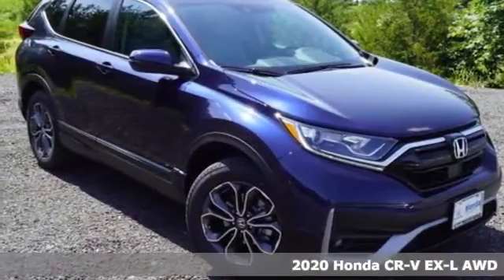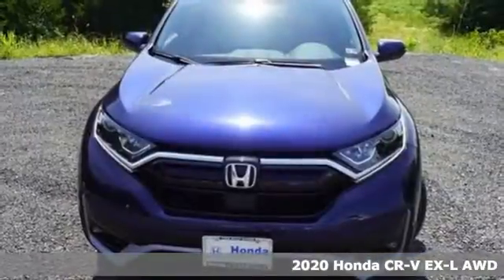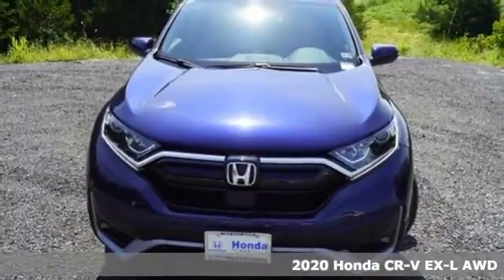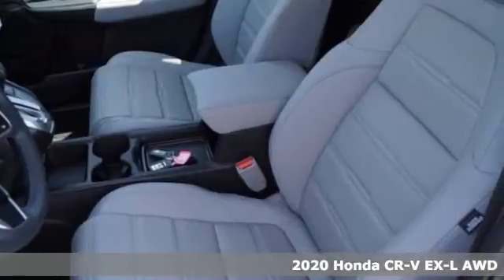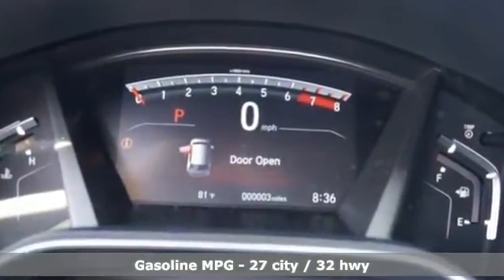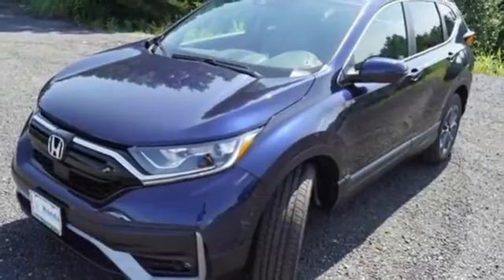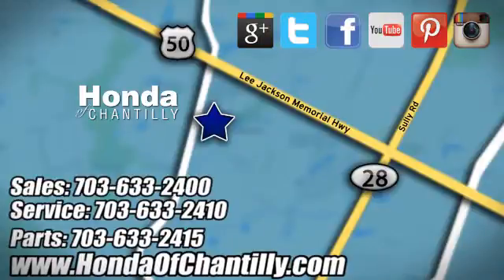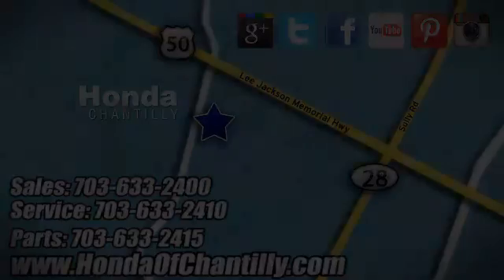New 2020 Honda CR-V 1.5T Washington DC MD Chantilly, DC HCLH667676 - SOLD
Year: 2020
Make: Honda
Model: CR-V 1.5T
Trim: EX-L
Engine: 1.5L I4 DOHC 16V
Transmission: CVT
Color: Blue
Interior: Gray
Stock #: HCLH667676
VIN: 2HKRW2H8XLH667676
Obsidian Blue Pearl 2020 Honda CR-V 1.5T EX-L CVT 1.5L I4 DOHC 16Vbrbrbr27/32 City/Highway MPG We make every effort to provide accurate information but please verify options and price with management before purchasing. All vehicles are subject to prior sale. All financing is subject to approved credit. Dealer installed options are additional. Stock photo colors, options and trim levels may vary. Not responsible for typographical errors. Published price subject to change without notice to correct errors and omissions or in the event of inventory fluctuations. Vehicles may be in transit to dealer. Vehicle photos may not match exact vehicle. Please call to confirm availability status. All prices exclude taxes, title, license, and a $899 documentation fee. Model tested with standard side airbags (SAB). Government 5-Star Safety Ratings are part of the National Highway Traffic Safety Administration (NHTSA). New Car Assessment Program **Based on model year EPA mileage ratings. Use for comparison purposes only. Your mileage will vary depending on driving conditions, how you drive and maintain your vehicle, battery pack age/condition, and other factors.

Address:
4175 Stonecroft Boulevard